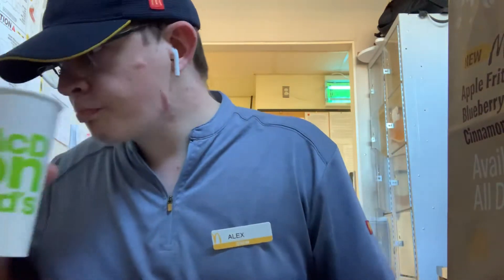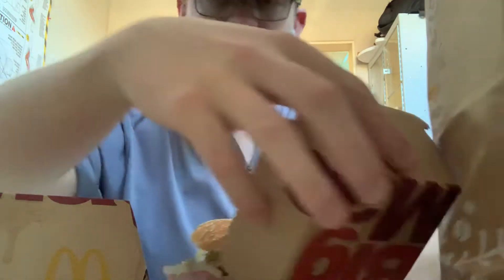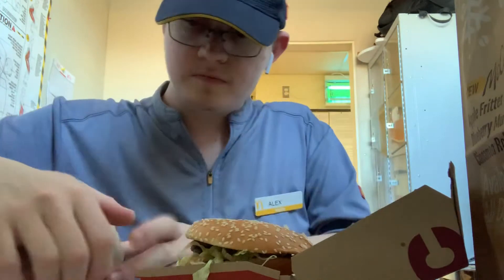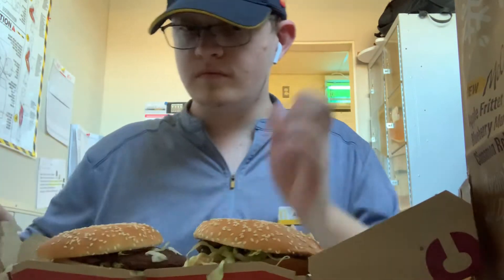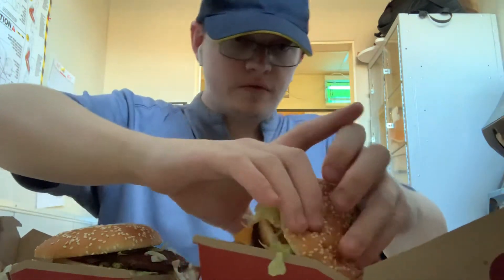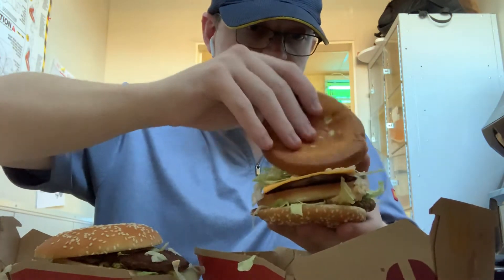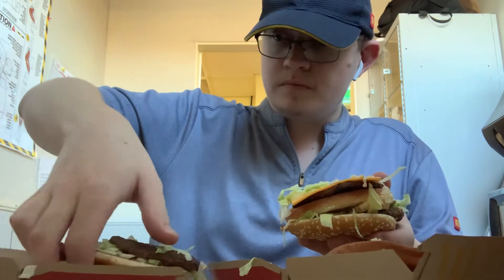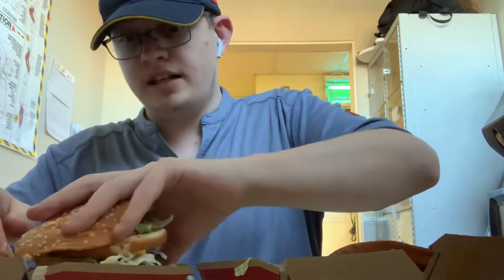This is how you make a mcgangbang